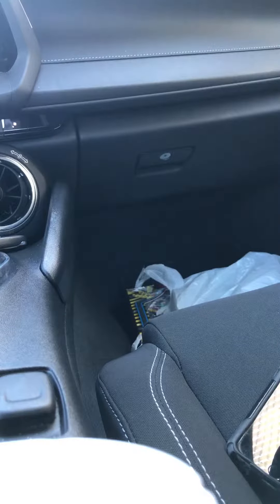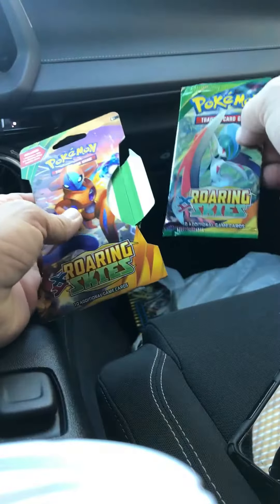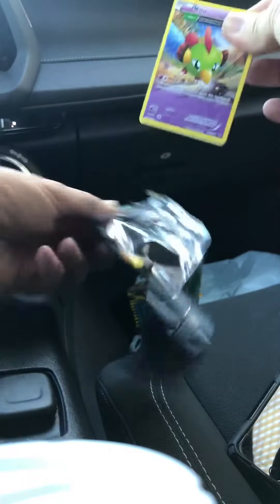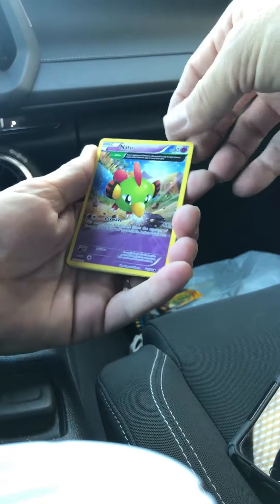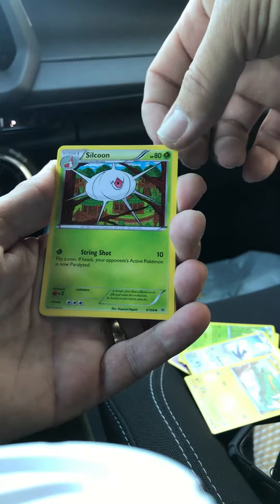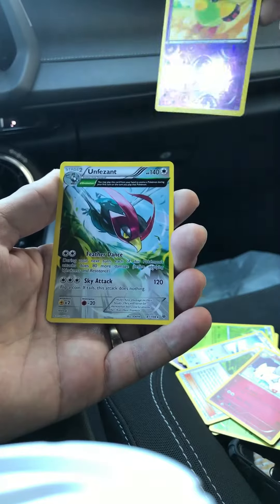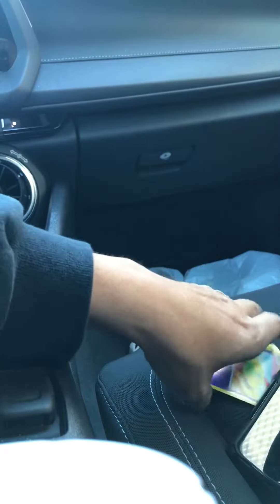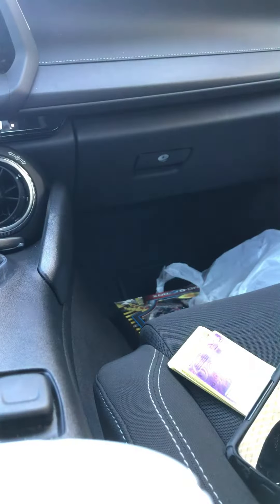Pokémon roaring skies xy booster pack Camaro SS 1 tcg code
Just a quicky pack. I thing I might do a couple of these during my travels in different cars?  Let me know what you guys think.